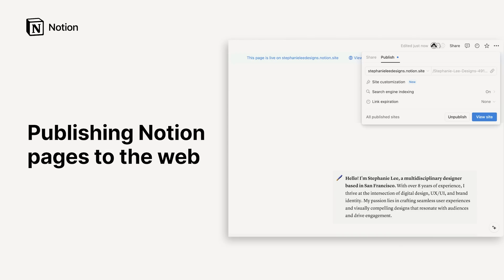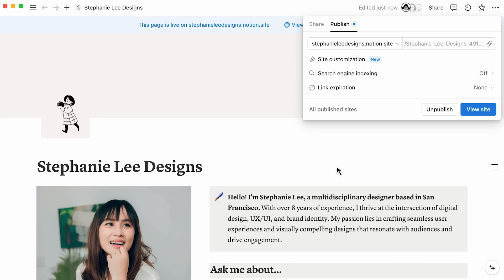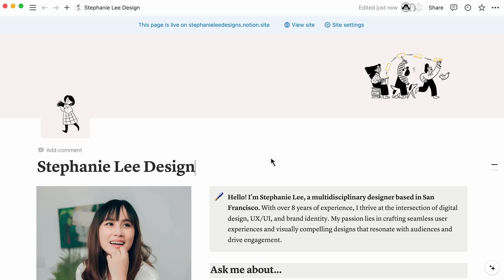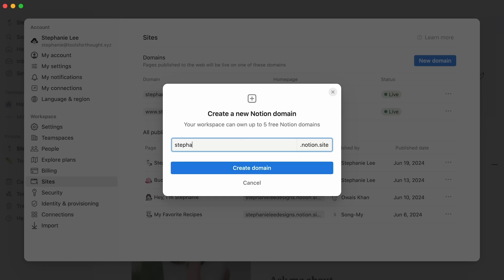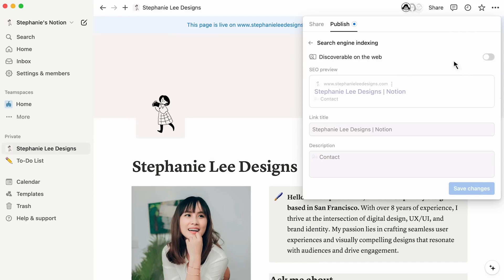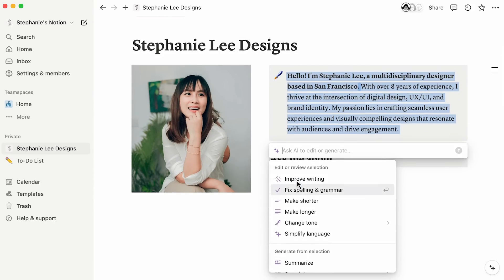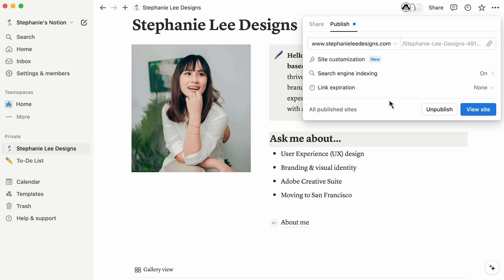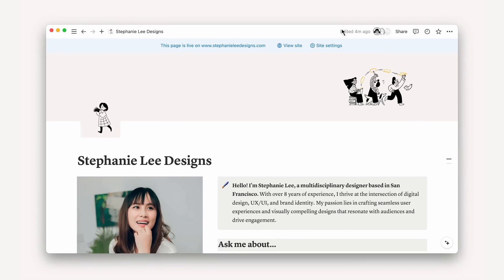Publishing Notion pages to the web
Learn how to publish a Notion page to the web and configure basic settings in the publish menu.